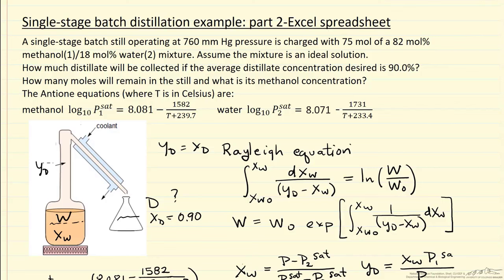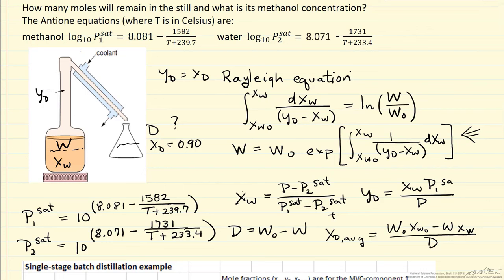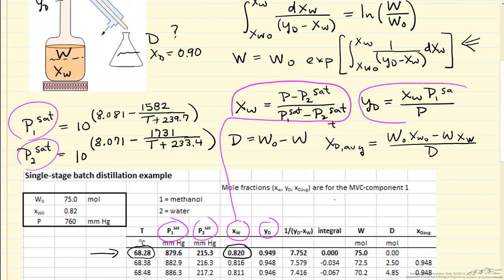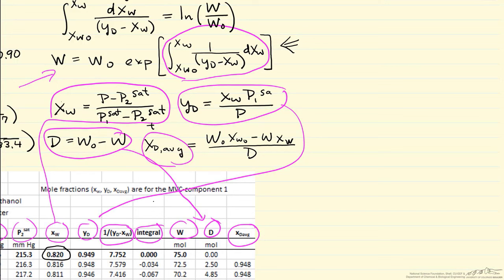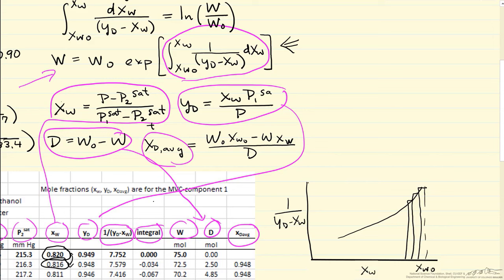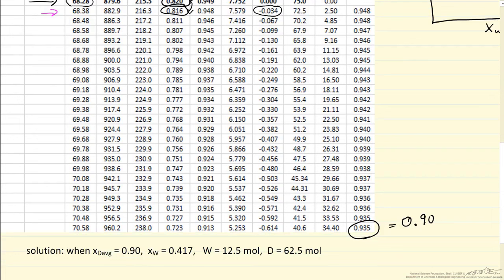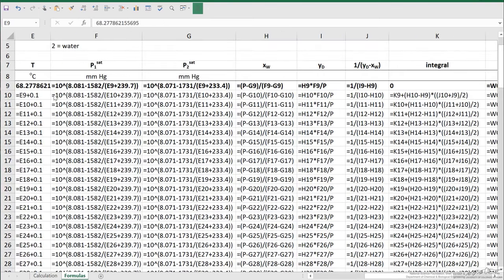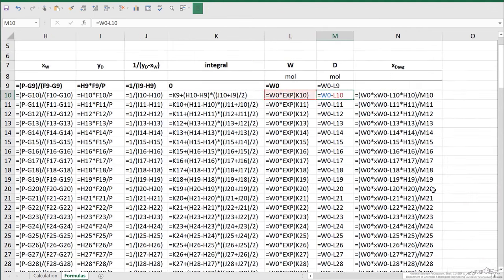Single Stage Batch Distillation Example Part 2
Organized by textbook Demonstrates using an Excel spreadsheet to solve the Rayleigh equation for a single-stage batch distillation in order to determine the amount of distillate that has a desired concentration of the more-volatile component. Made by faculty at the University of Colorado Boulder, Department of Chemical & Biological Engineering.